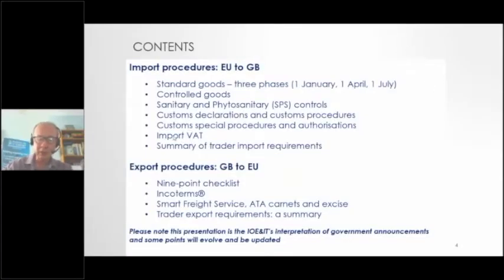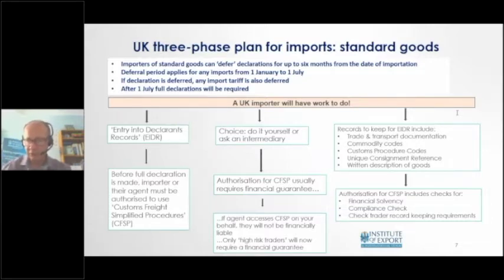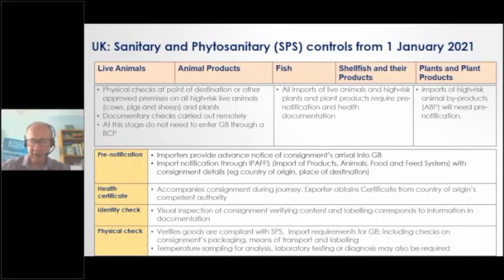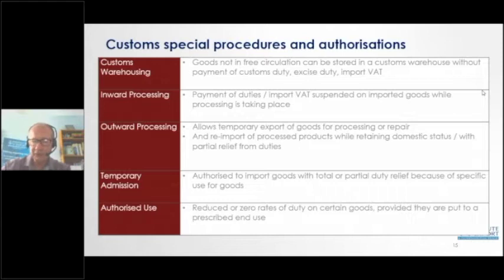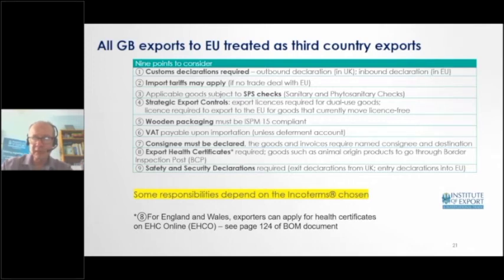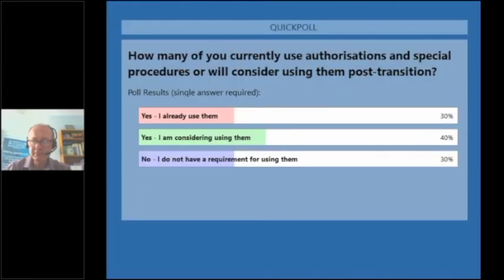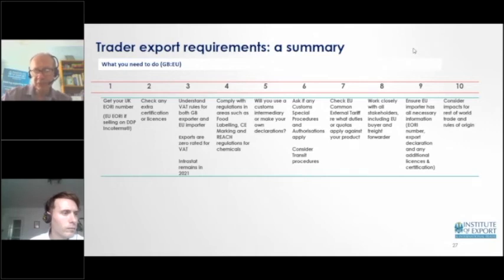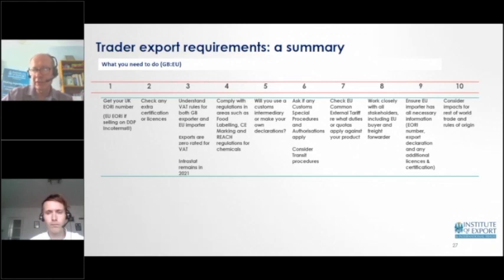The UK’s new Border Operating Model explained: key things to know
When the UK’s transition from the EU ends on 31 December 2020, a new era of customs and checks on goods moving between the UK and EU countries will be ushered in.

On Monday 13 July, the government published the detail of how imports and exports will work in its long awaited post-transition border operating model plan, 'The Border with the European Union, Importing and Exporting Goods'.

Experts at the IOE&IT have pored over this 200-plus page document to interpret exactly what preparations UK businesses need to be make for trade with the EU post-December 2020.

This webinar from Thursday 16 July includes coverage of:

- Customs declarations and the role of traders and intermediaries
- Import Duty, Import VAT and related documentation and authorisation requirements
- Customs simplifications and facilitations including Transit and AEO
- 'Pre-lodgement' and 'temporary storage' models at ports
- Processes for 'Roll-on, Roll-off' trade
- Requirement for SPS checks and processes for Controlled Goods
- Requirement for Safety and Security declarations
- The likely roles of the 'Goods Vehicle Movement System' and 'Smart Freight Service'